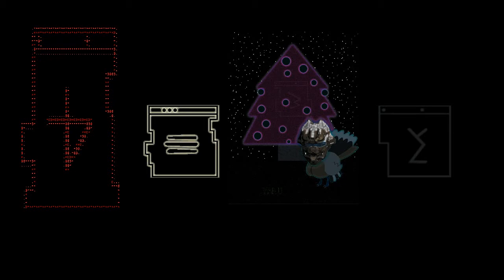Halo 4 - Crimson Glyph Code Locations!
This video details the physical locations of six of the ten glyph codes required for the Raider DSTT Helmet (2-dot) code.

Special thanks to the Reclaimers and the people of halo4arg!